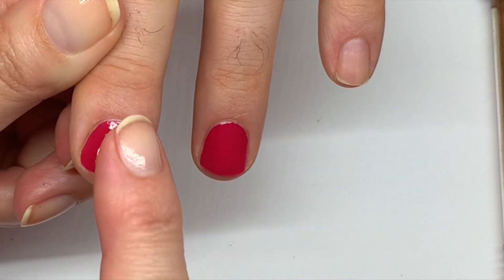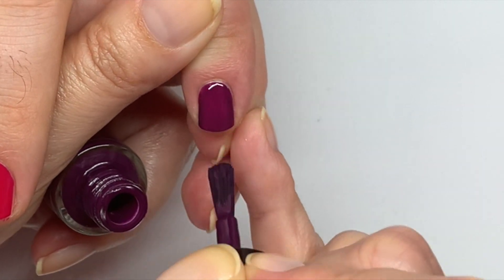Essence 40 seconds Pretty FAST swatch. [Interesting results!]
Pro Nail technician swatches Essence 40 second Pretty Fast nail polish. We got the polishes at Douglas, Spain.

0:00 - Intro
1:22 - Wipedown
2:18 - Quick n Pink
3:59 - Blush Rush
5:29 - Ready Steady Red
6:48 - Cherry on the Run
8:05 - Purple Express
9:25 - Second coat
13:38 - Clean up
14:05 - Dry test
14:44 - Final thoughts/Results

Prep Base Coat
Top Coat